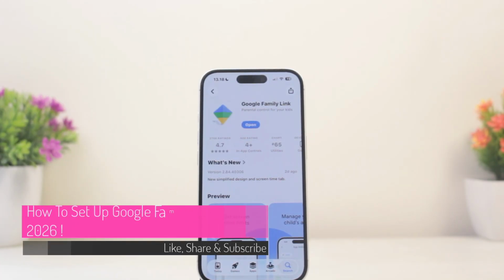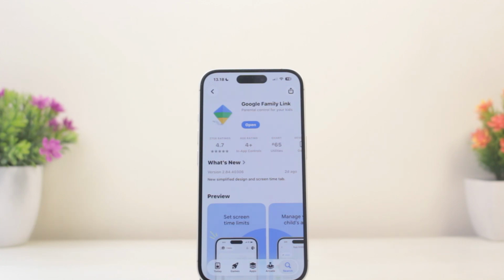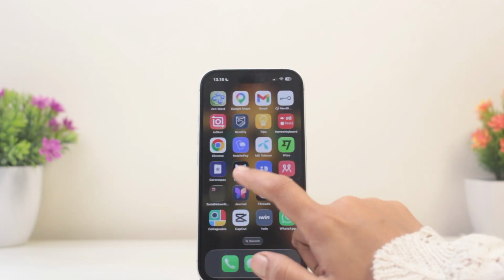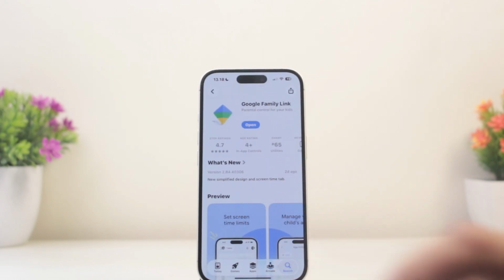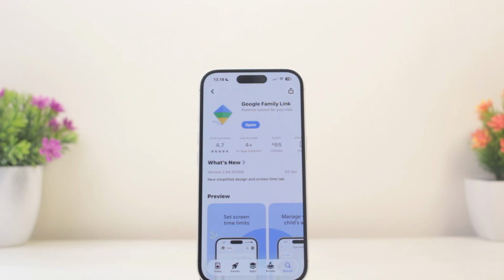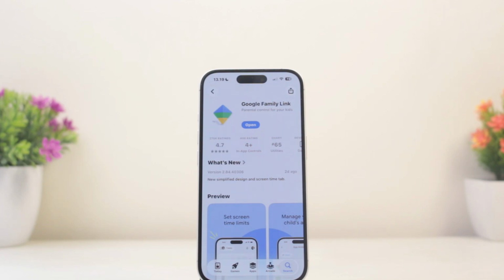How To Set Up Google Family Link 2026 !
Google Family Link is a powerful parental control app designed to help parents manage and monitor their child’s digital activity. It allows you to set screen time limits, approve or block apps, and ensure safe browsing habits, making it an essential tool for digital parenting and online safety.

To begin the setup, download the Google Family Link app from the Google Play Store or Apple App Store on the parent’s device. Then install the Family Link for Children & Teens app on the child’s device. Open the app on the parent’s phone and sign in using your Google account, then follow the on-screen prompts to add your child’s account. If the child does not have a Google account, you can create one during the setup process.

If the child already has a Google account, simply select it and proceed. On the child’s device, open the Family Link app and follow the instructions, which may include entering a setup code from the parent’s device and confirming the child’s account password to complete the linking process. Once connected, both devices will be successfully synced under Family Link.

After setup, parents can manage app permissions, set daily screen time limits, configure bedtime schedules, view device location, and control access to services like Chrome, Google Search, and YouTube. This makes Google Family Link a complete solution for managing a child’s digital experience safely and effectively. If you found this guide helpful, explore more parental control tutorials for better online safety management.